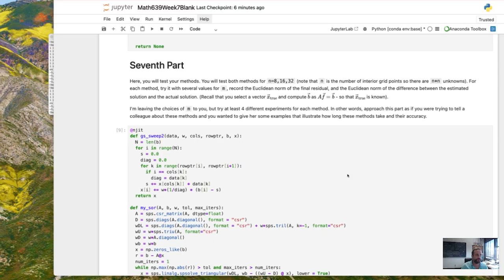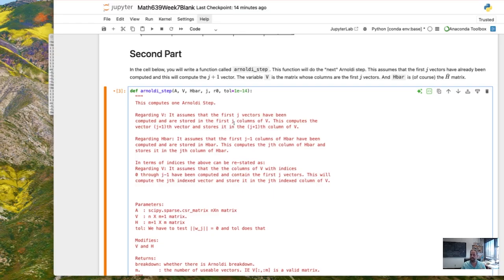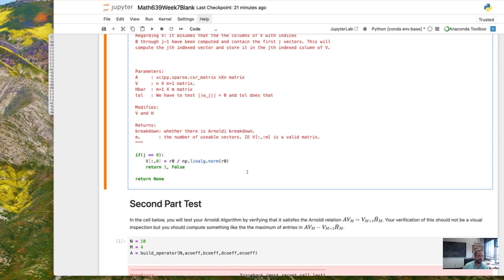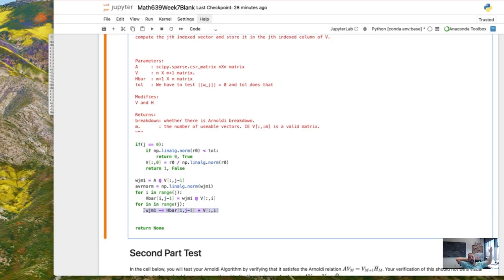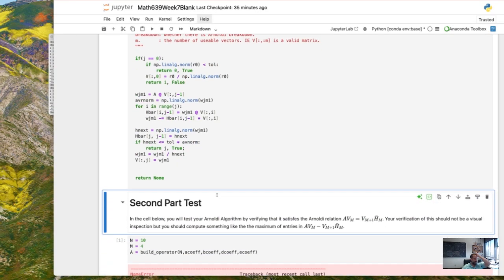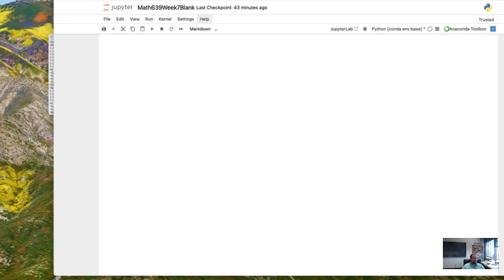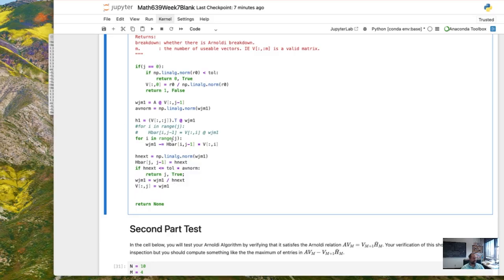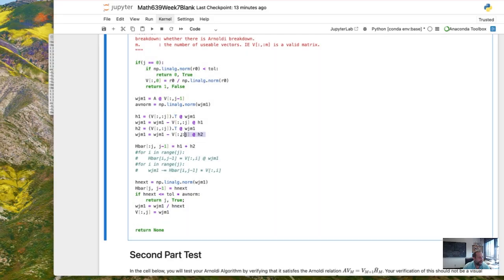Math 639 Week 7 Lab 1 - Implementing Arnoldi